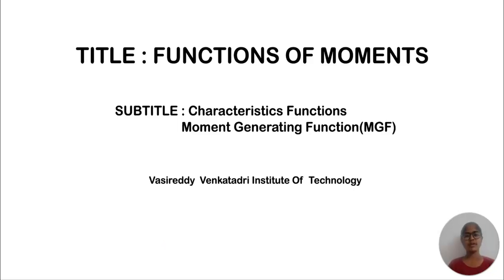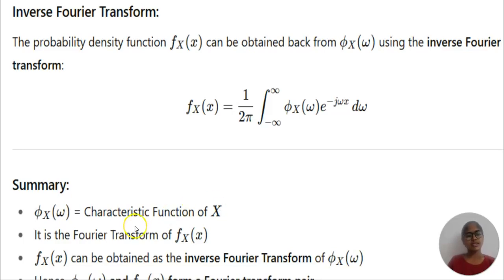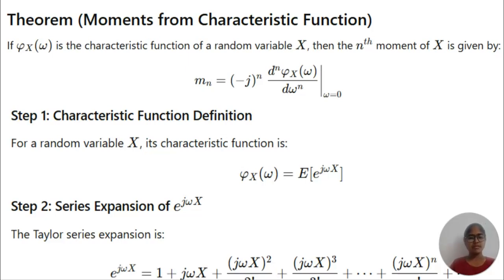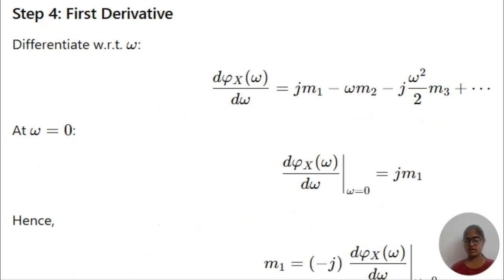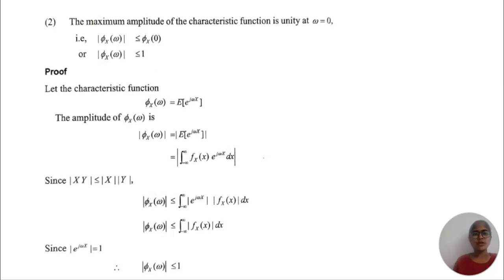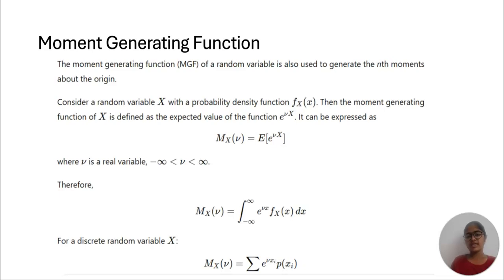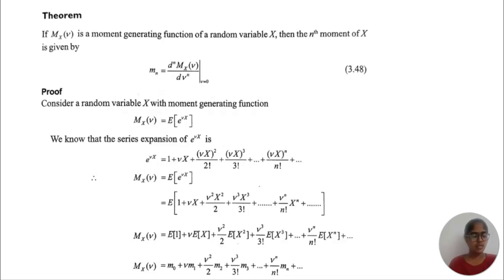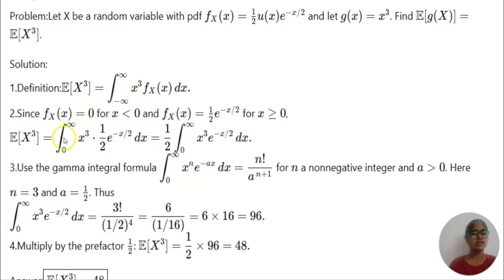Functions of Moments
K Vyshnavi
ECE-A
24BQ1A0454